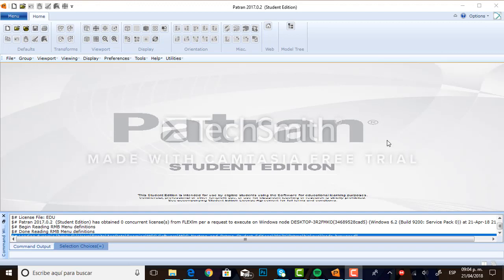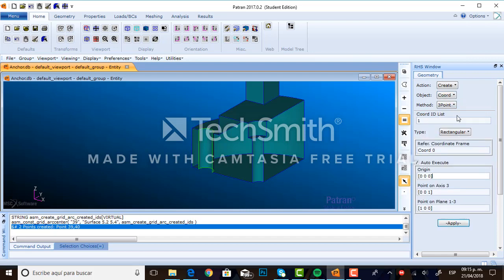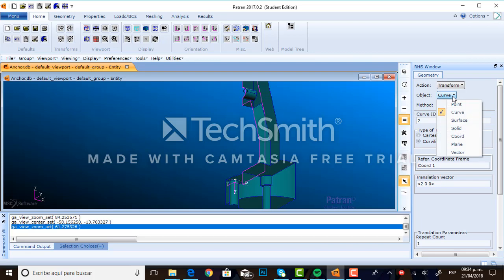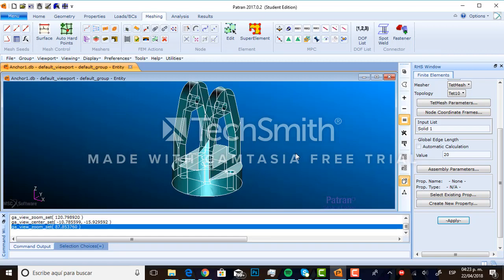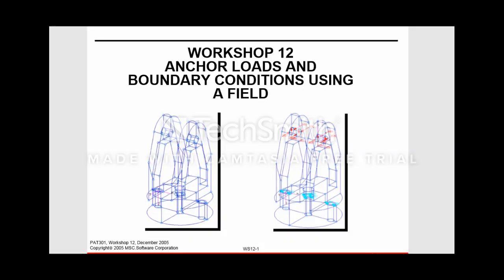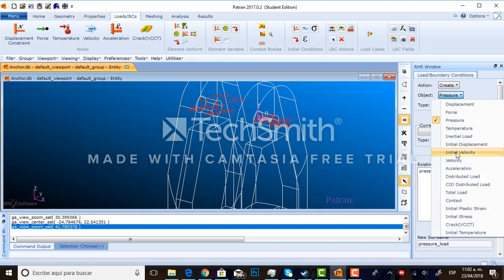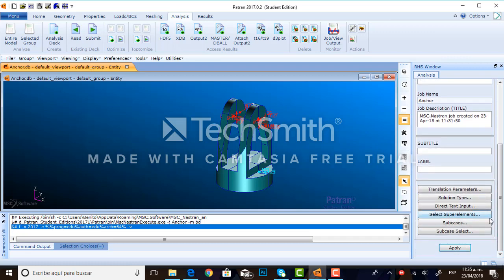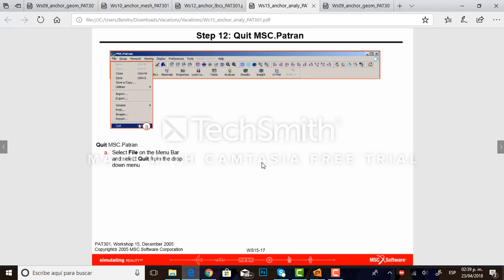WORKSHOP 9-10-12-15 ANCHOR